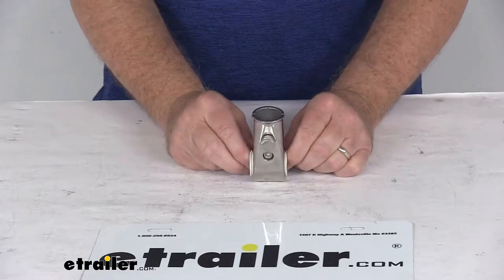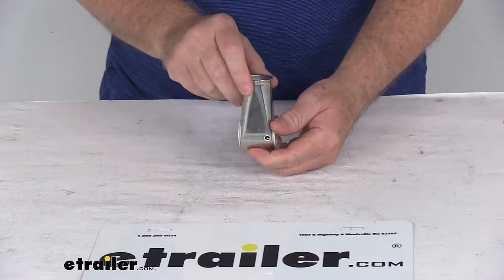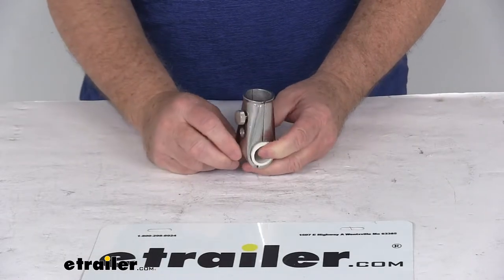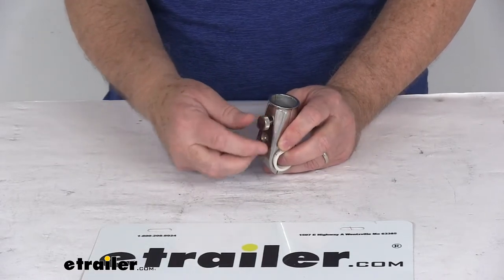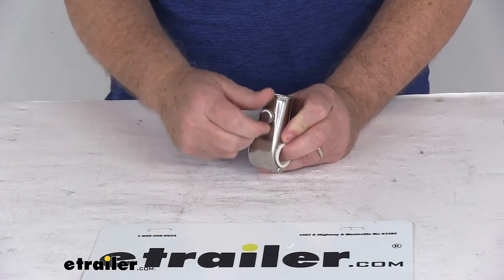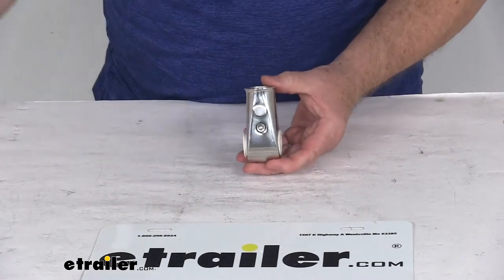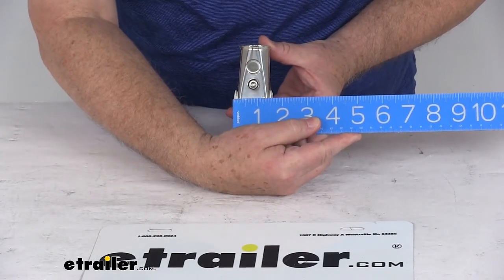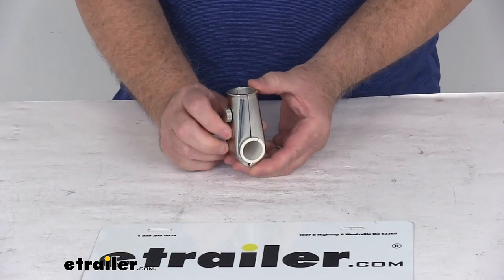etrailer | Review of Taylor Made Boat Accessories - 369960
Today, we're going to take a look at the Taylor Made Stainless Steel Rail Mount Flag Pole Socket. Now, this is a rail mount design of this flagpole socket. Will hold your flag perpendicular to the railing. It's a nice stainless steel construction. It's very sleek and durable. Now, it is designed to fasten to a seven eighths inch to one inch diameter, horizontal rail.

If you notice down here, it does include this rubber insert to protect the finish on your rails. And it will hold a one inch diameter flag staff. It will accommodate a wooden Flagstaff that has a shoulder on it. And what's nice is the flagpole can easily be removed. It's just held in place by this thumb wheel set screw, that once you put your pole in there, tighten that down, that'll hold it in place.

To remove it, just loosen that screw and pull the pole out.It does also have underneath that an Allen screw, that's used to open up the socket. It is a hinge design, so you can open it up, install it around the railing, and then tighten down that Allen screw to hold it into place. A few dimensions on this, overall heighth from the bottom to the very top, is going to be right at three and one eighths inches tall. The width at the widest point, which is the bottom here is one and a half inches wide. And the total depth is one and a quarter inches deep.

But that should do it for the review on the Taylor Made Stainless Steel Rail Mount Flag Pole Socket..